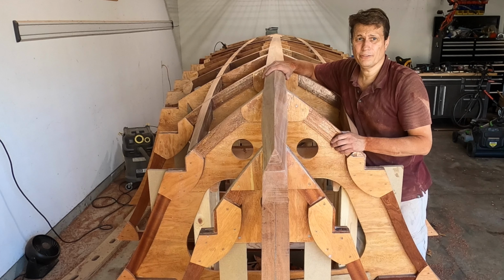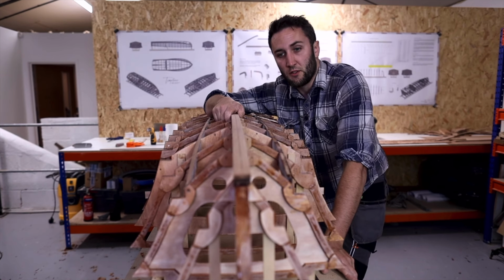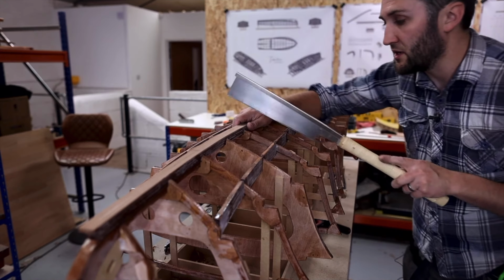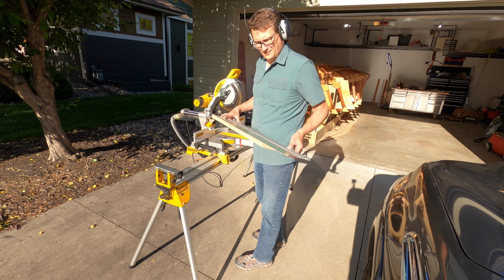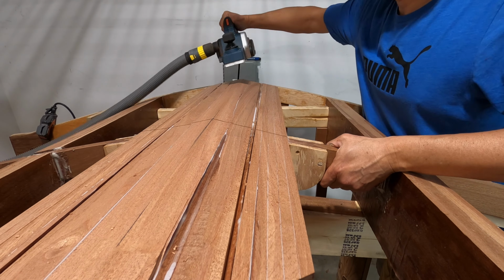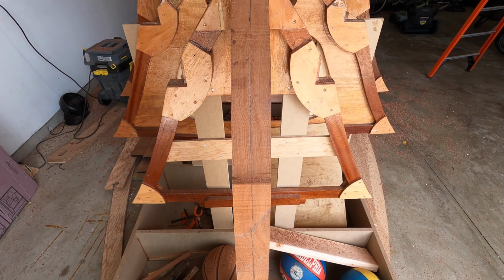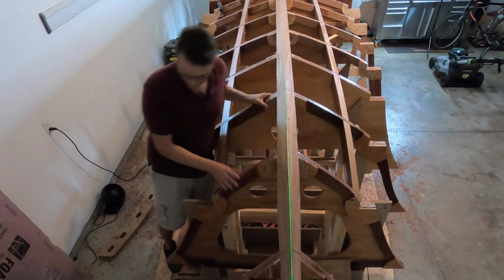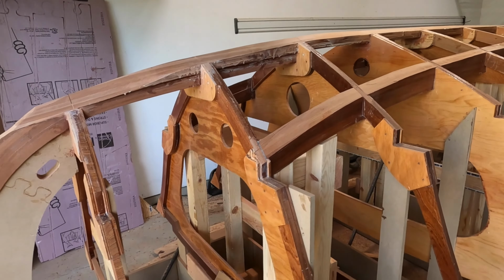Temptress Build 46: Shaping the Keel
This video continues to a step-by-step demonstration of building a 24 foot wooden runabout boat.  In this video, I shape the sapele stringers to the shape of the boat bottom.
Temptress is a wooden runabout designed by Dan Lee Boat Building.

To shape the Keel, I also follow Serdar Bas.

MUSIC LICENSE CERTIFICATE: Envato Elements Item
Item Title:                      Slow Blues Guitar
Item ID:                         2EV4CTG
Author Username:                 cinematic_alex